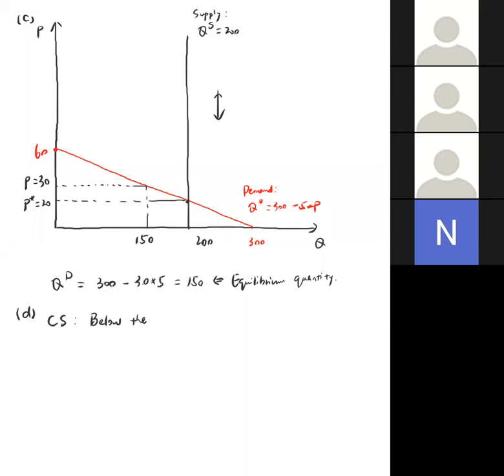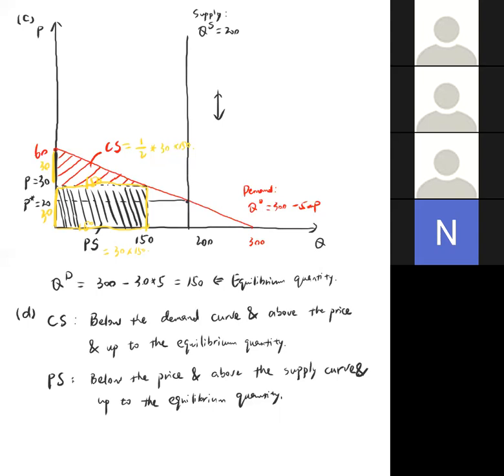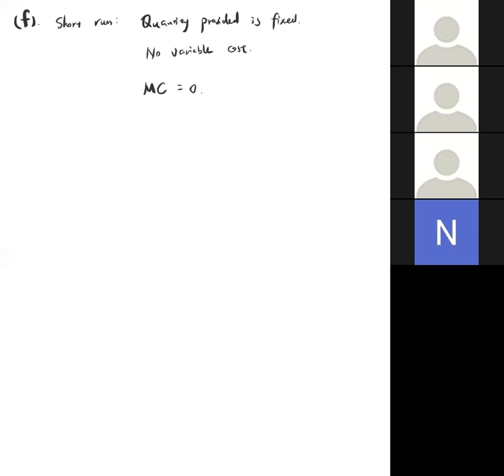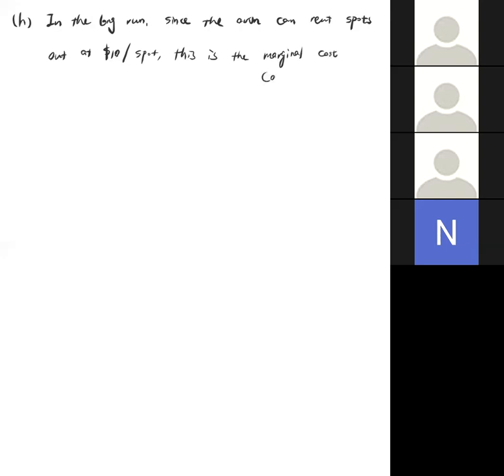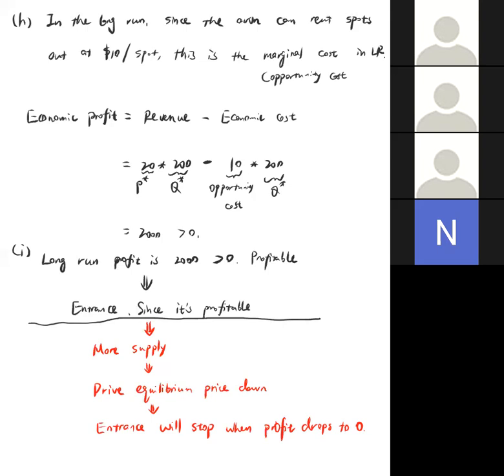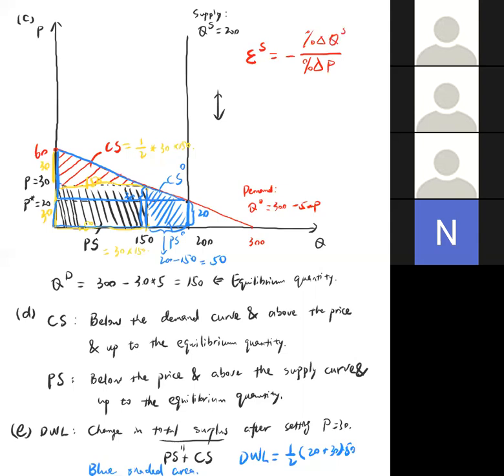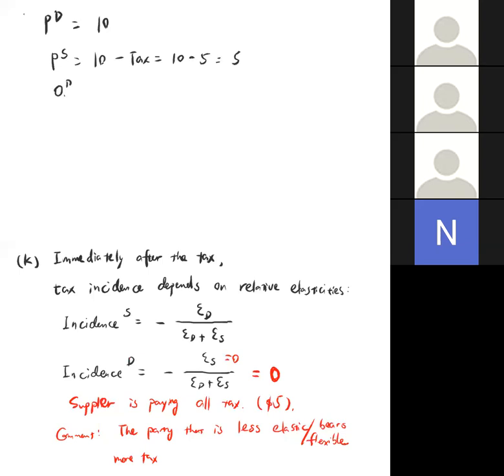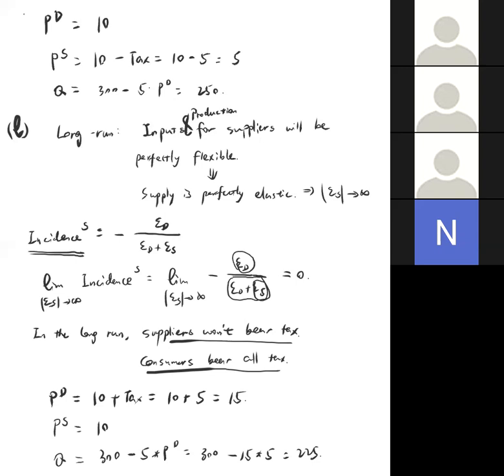1819Final_Part2_Question1_(d)to(l)